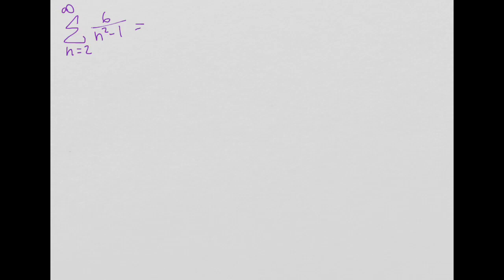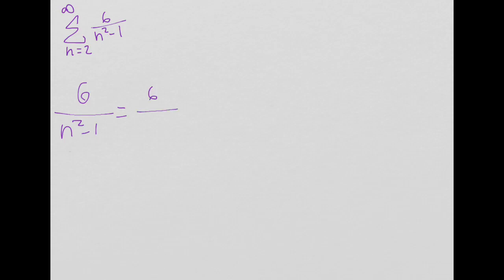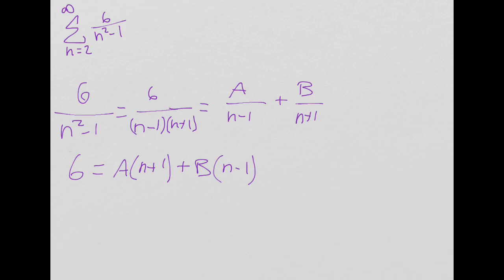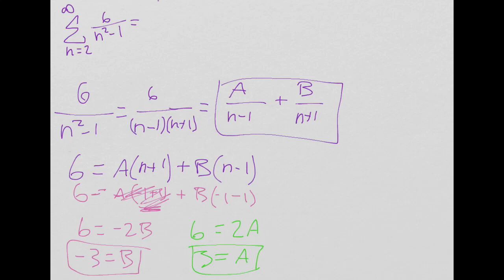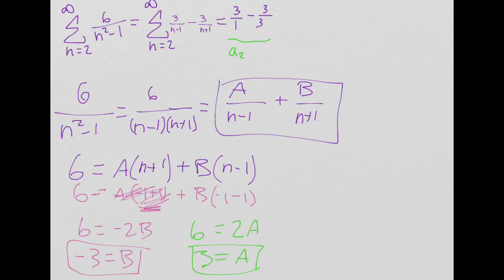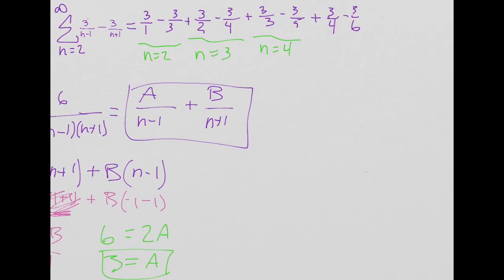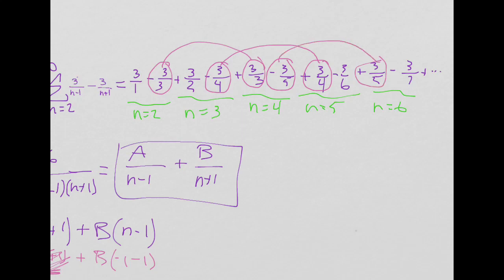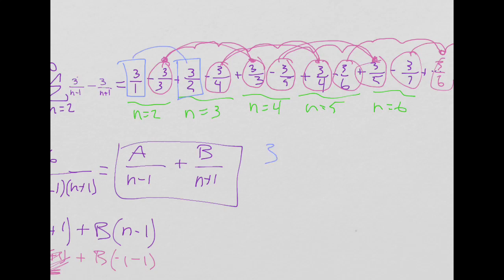HPC Sequences and Series 5a